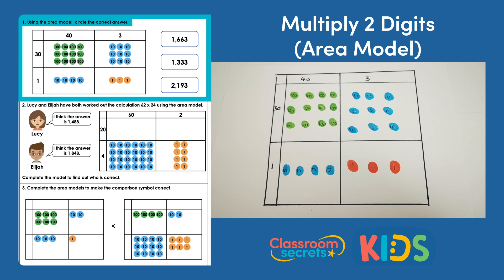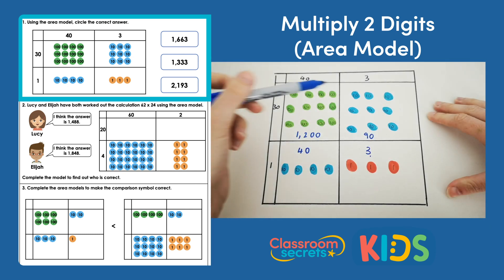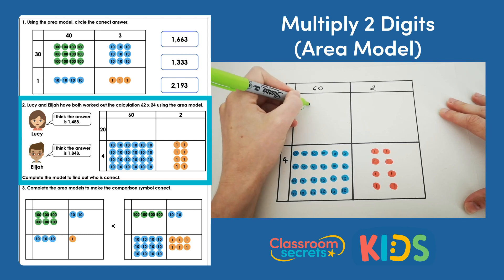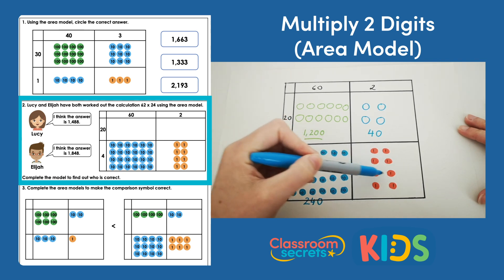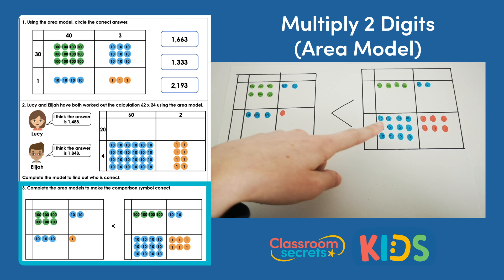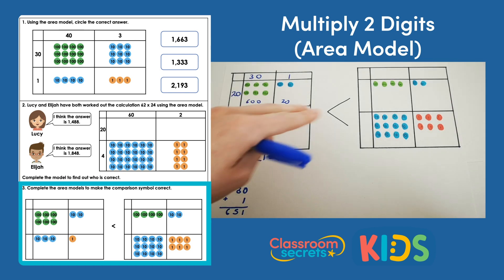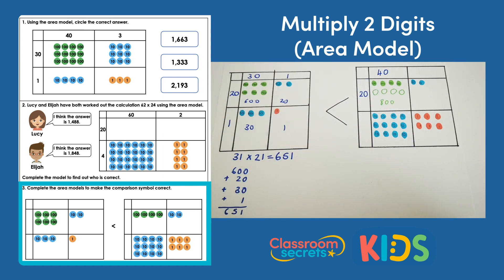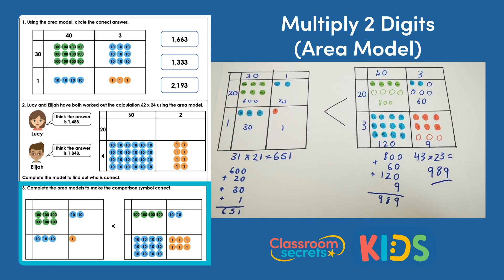Year 5 Multiply 2 Digits (Area Model) Answer Video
Join Jade in this Year 5 Multiply 2 Digits (Area Model) Answer Video as she explains how to work out the answers to the different questions.